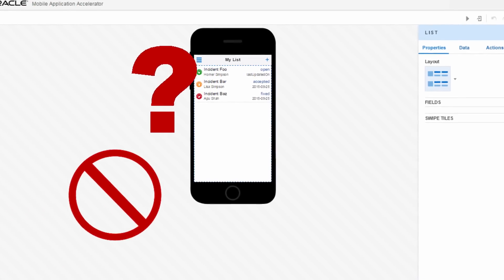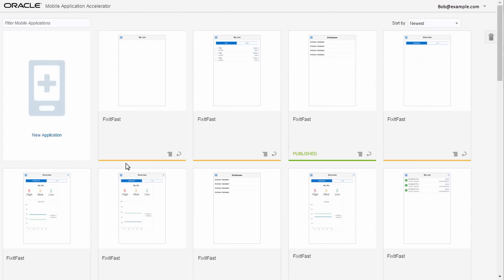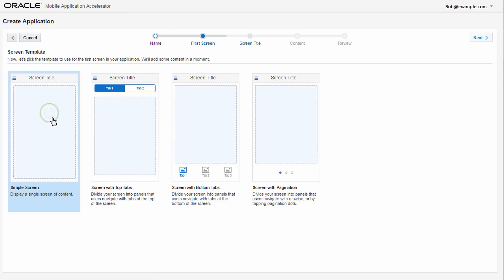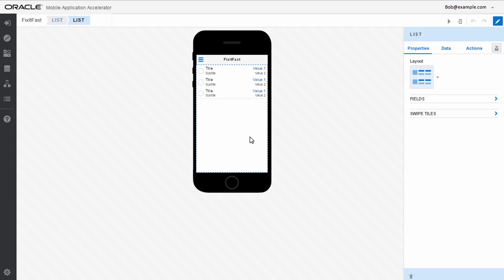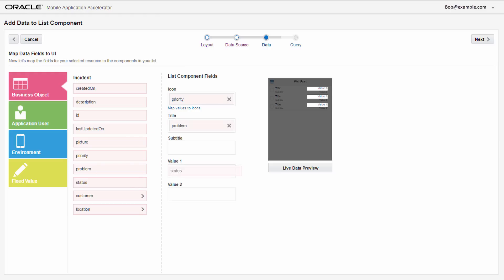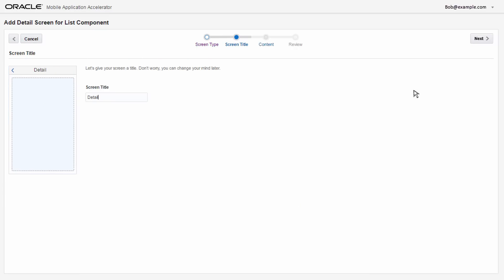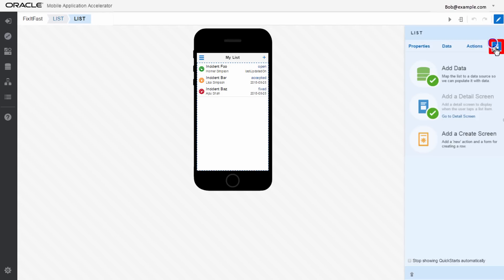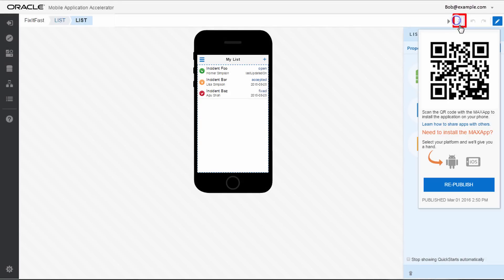Build Code-Free Mobile Apps with MAX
Overview tour of MAX Designer's user interface and tools.